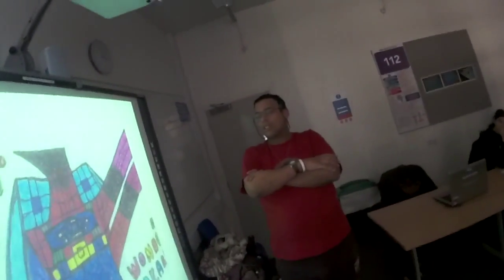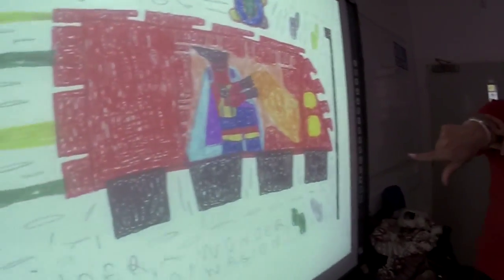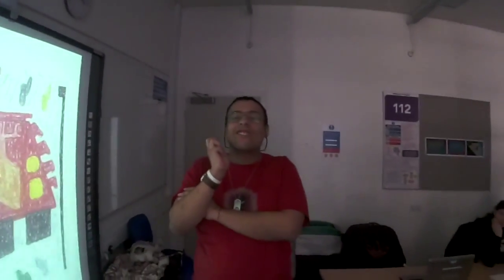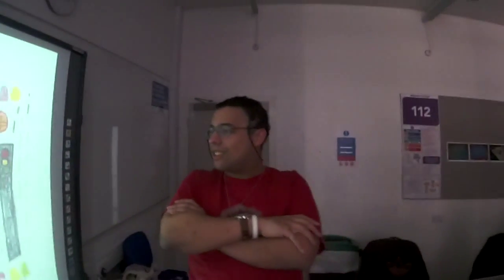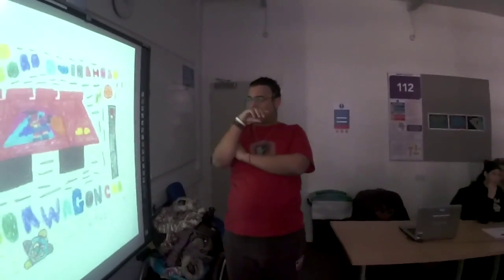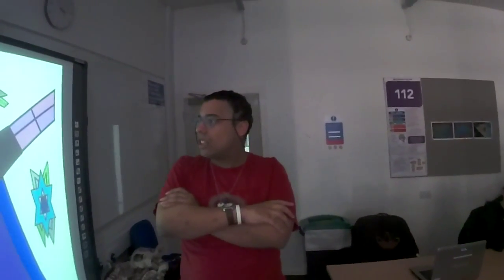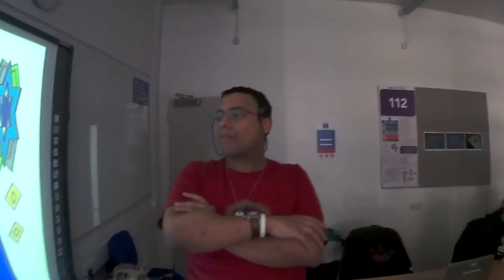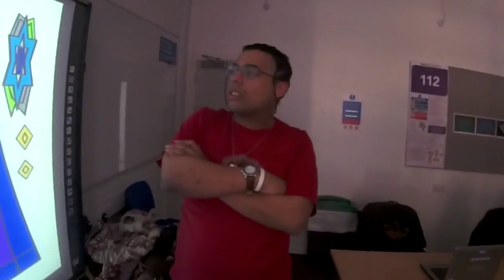david presenting term 2